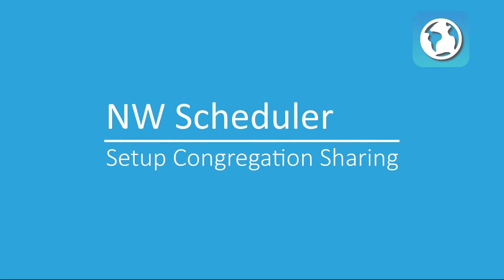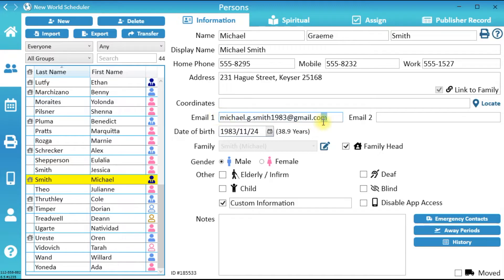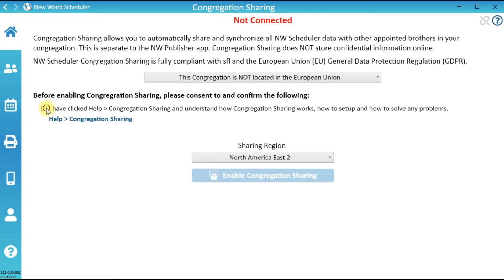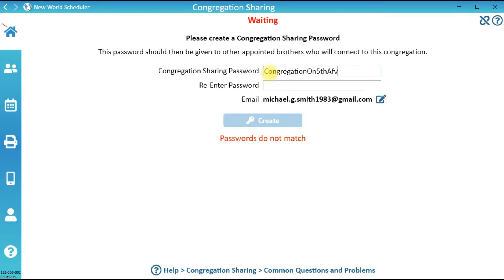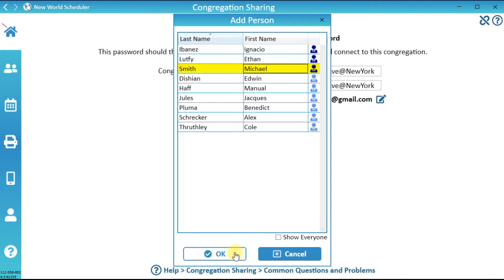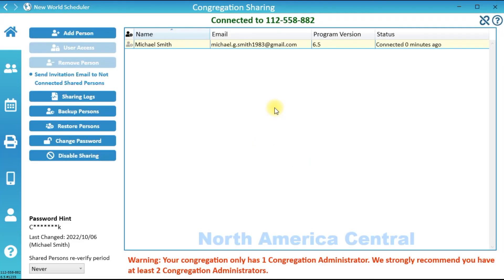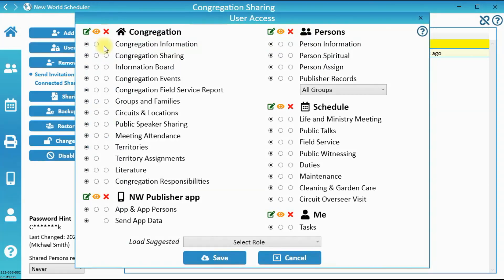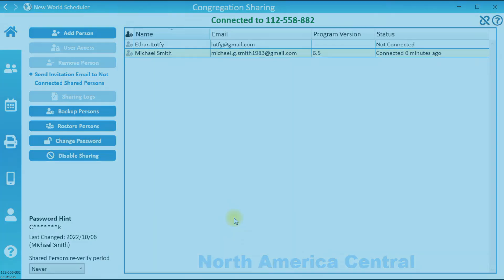NW Scheduler Help | Setup Congregation Sharing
Learn how to setup and enable New World Scheduler Congregation Sharing

NW Scheduler (New World Scheduler) is a software program designed for Jehovah’s Witnesses. Its purpose is to simplify and unify the scheduling and organizing of everything in congregation. NW Scheduler includes:
- Christian Life and Ministry Meeting scheduler
- Public Talk scheduler
- Secretary program
- Field Service scheduler
- Public Witnessing Cart scheduler
- Circuit Overseer Visit scheduler
- Duties & Kingdom Hall Cleaning scheduler
- Congregation Sharing
- NW Publisher App (iOS & Android)
- Public Speaker Sharing
- Congregation Information Board
- Territory Organizer
- Literature Requests

for more information or to download NW Scheduler.